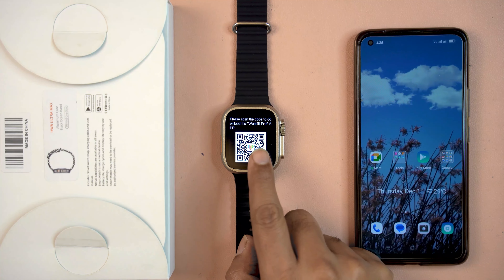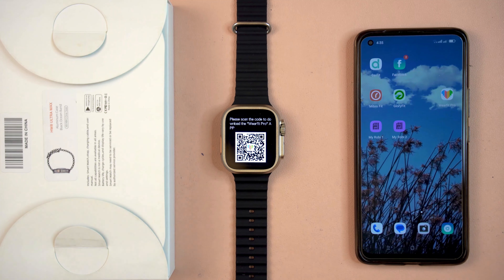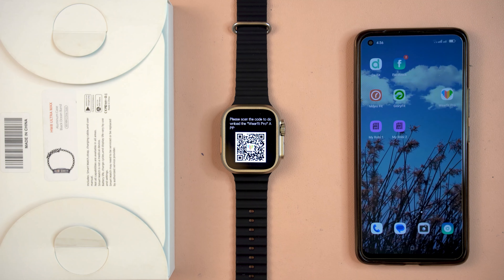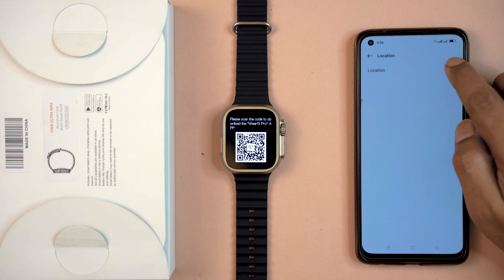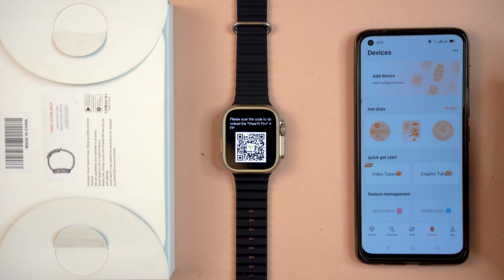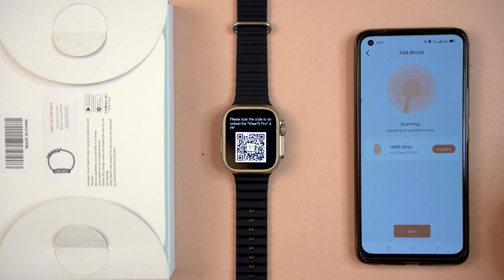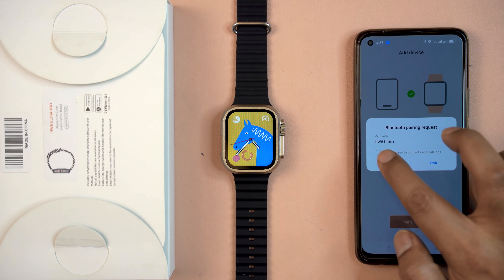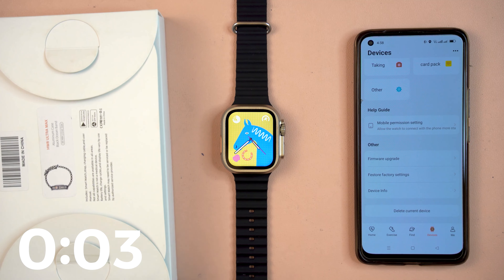BEST Apple Watch Clone | How To Connect HW8 Ultra | Pro Gadget Savvy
👍 Our Microphone
👍 Our Camera Canon 80D
👍 Our Camera Sony Alpha a7c
👍 Our Soft Light Set-Up
👍 Our Ring Light
👍 Our Tripod
👍 Our Roadmic
Product Details:

Features:
Screen: 2.02 inch TFT LCD screen
Screen resolution:420x 480 resolution.
Touch screen: Full screen touch + physical buttons
Resolution: 420*480
Display Size: 2.02 inch
Battery: 200 mAh
Bluetooth version: Bluetooth 5.2
Compatilbe: IOS 10.0 or above/ Android 5.0 or higher.
App:Wearfit pro
Battery Capacity: 180-220mAh
Compatibility: All Compatible
ROM: 128MB
Waterproof Grade: Life Waterproof
Band Material: Silica gel
Screen Shape: Square
Certification: CE,FCC,RoHS
Band Detachable: Yes
App: Wearfit pro

If this slideshow helped you, please make sure to leave a like and subscribe to our channel to see more slideshows like this in the future, and if you have any questions related to them, please leave a comment down below and we will get back to you as soon as we can!

Please understand that the products we choose for our videos are based on OUR opinion which is based on hours of research conducted by our small team of 10 people.

Products is a participant in the Amazon Services LLC Associates Program, an affiliate advertising program designed to provide a means for sites to earn advertising fees by advertising and linking to Amazon.com. As an Amazon Associate we earn from qualifying purchases.